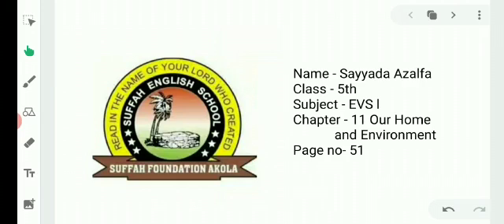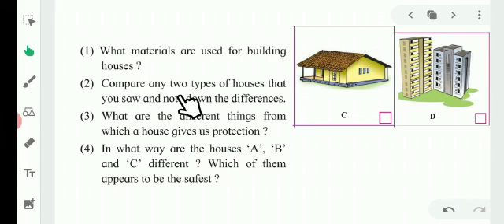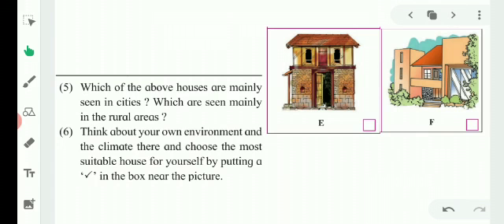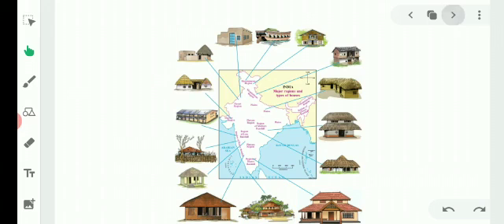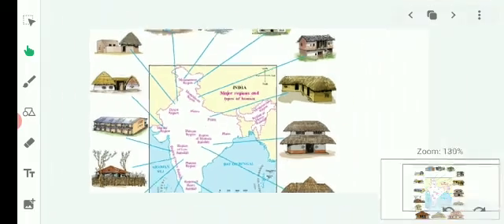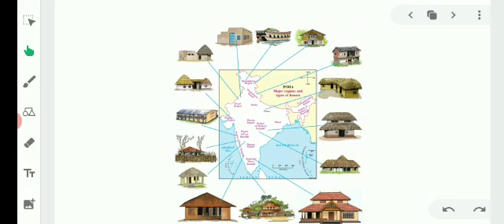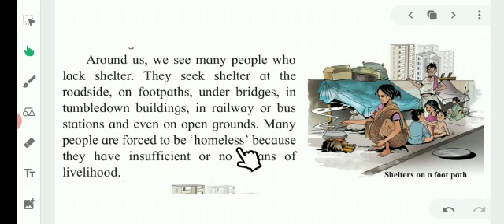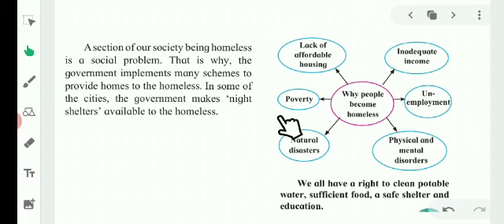SUBJECT: EVS-I CLASS:5TH DATE:26:11:2020